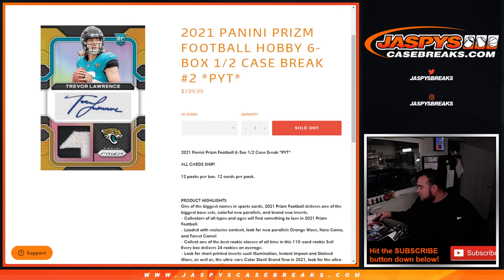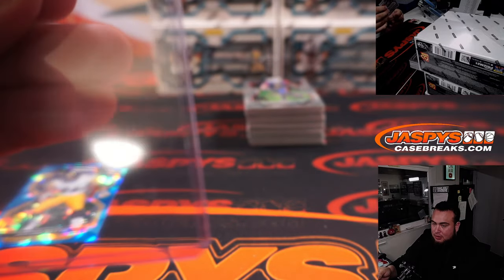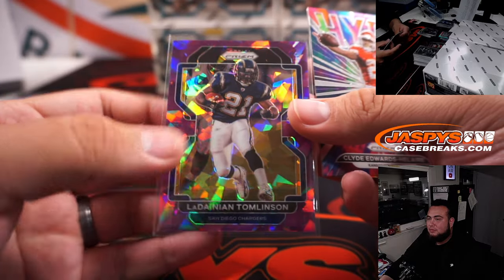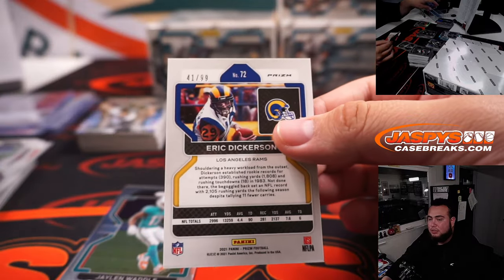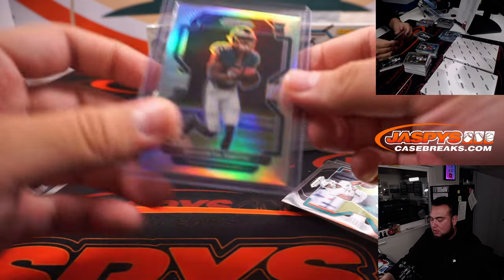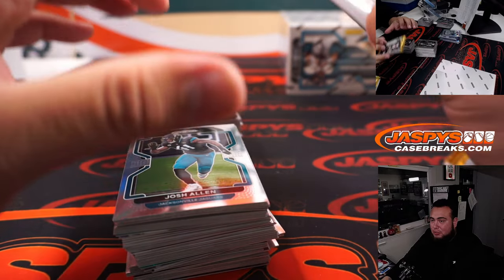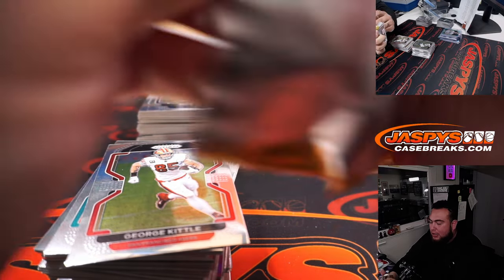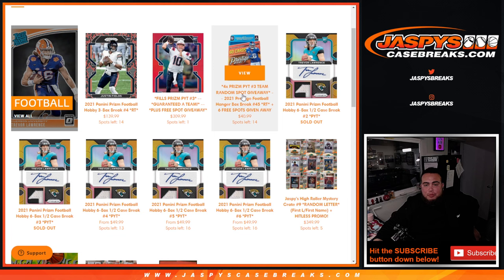Fri. 6/3/22 - 2021 Panini Prizm Football Hobby 6-Box 1/2 Case Break #2 *PYT*